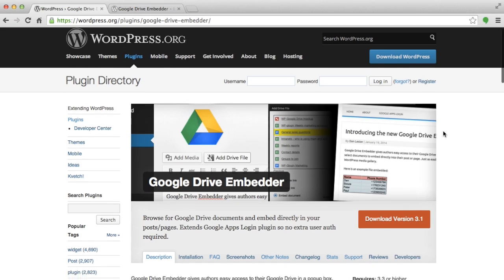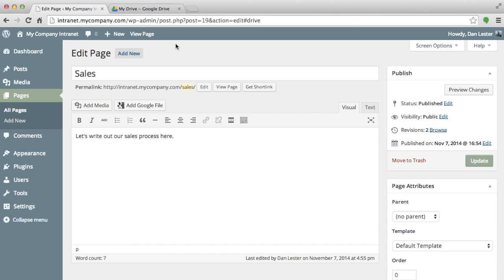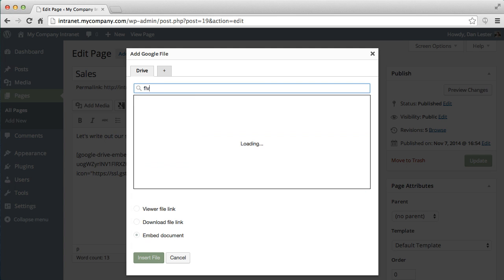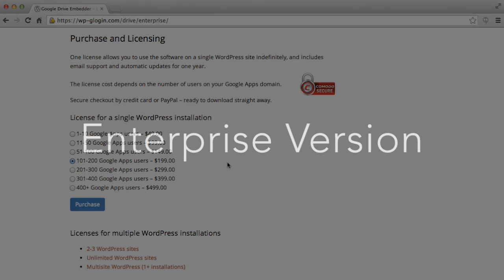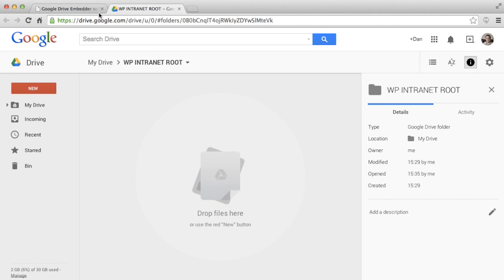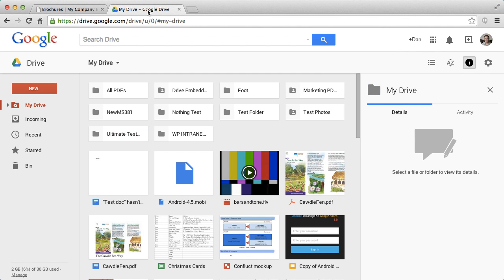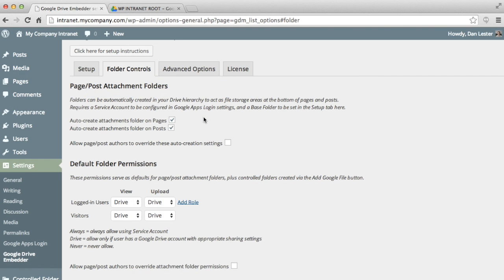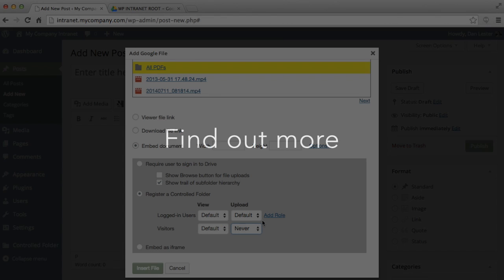Google Drive Embedder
Using Google Drive Embedder plugin from wp-glogin.com, plus the advanced folder features of the Enterprise version.